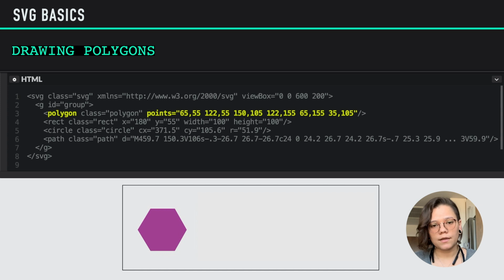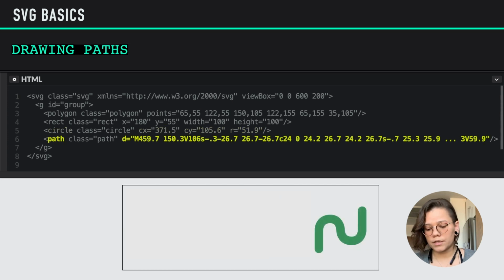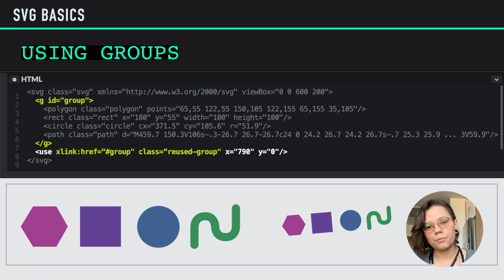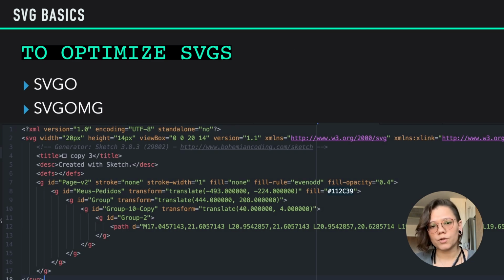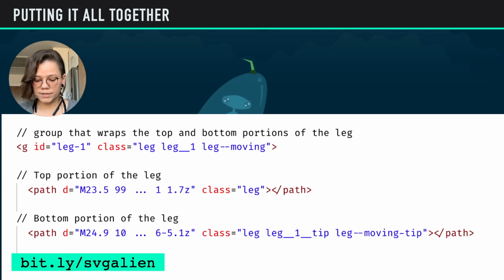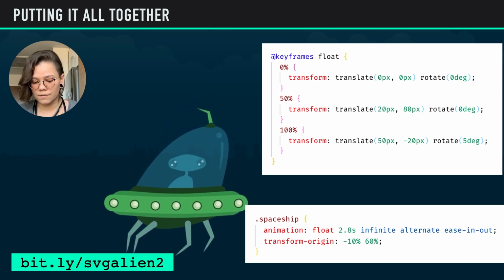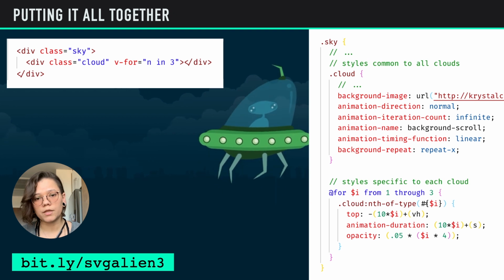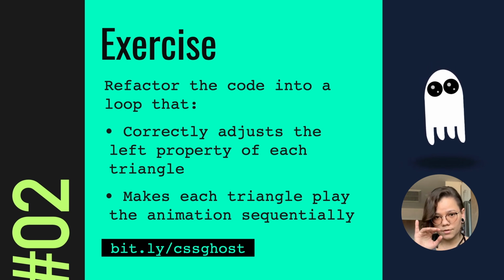Motion Design with Vue.js #02 SVG and SCSS